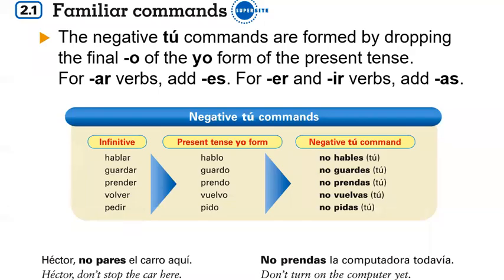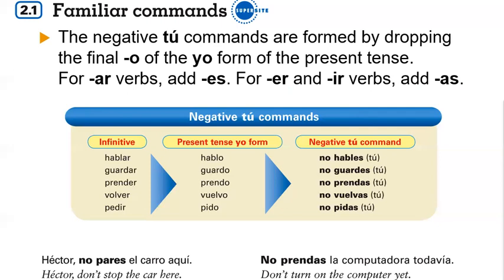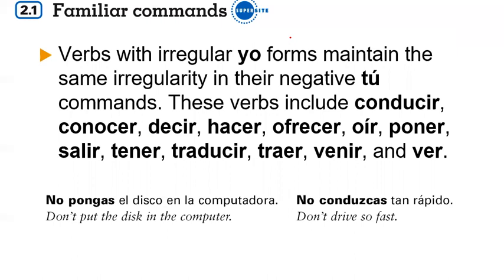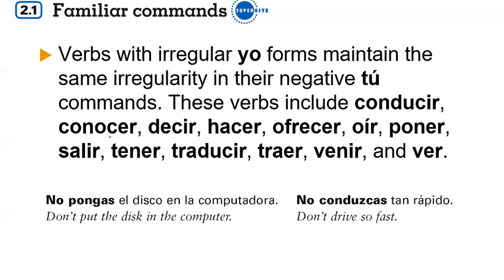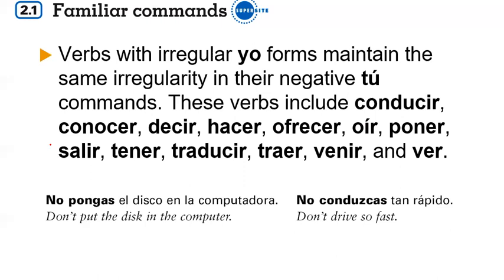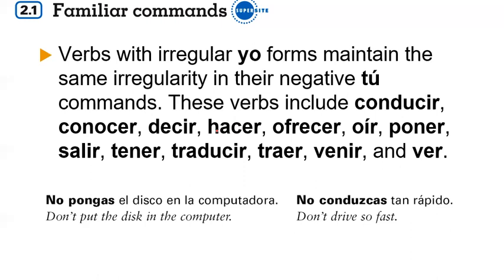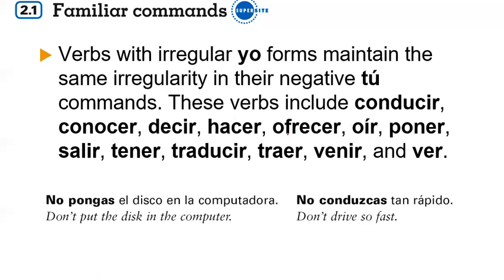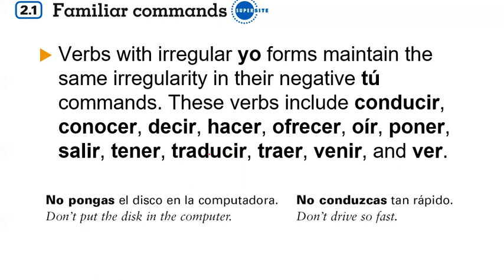Negative Tú Commands #2 (irregular yo in the present tense)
This video goes over how to handle verbs that have irregular yo forms in the present tense and how to use that to form the negative familiar (informal) command